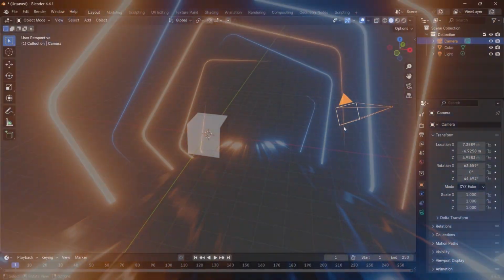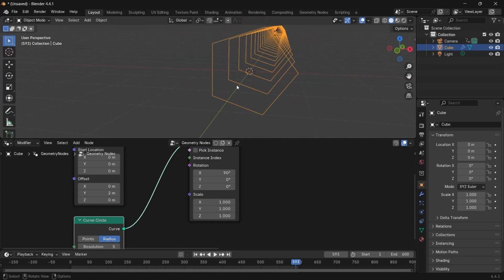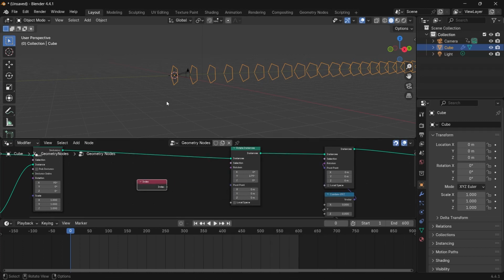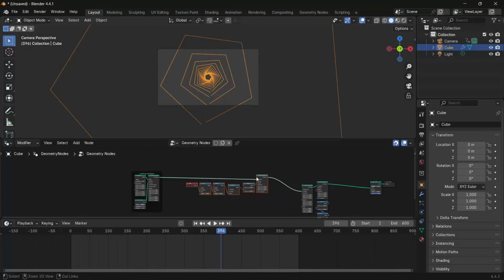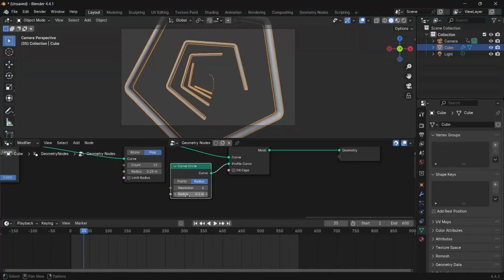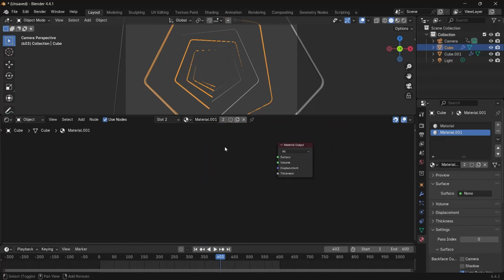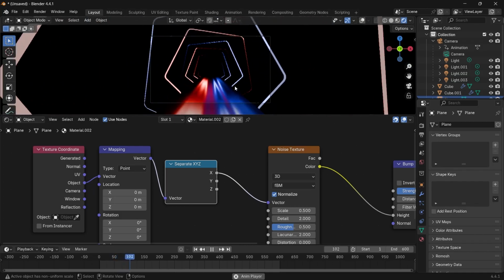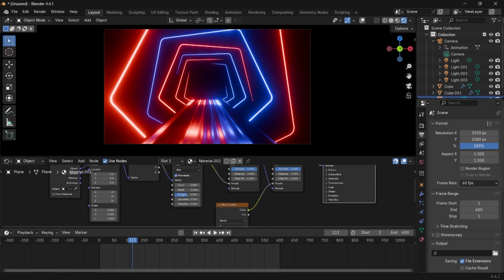Sci-Fi Abstract Pentagonal Neon Tunnel - Blender Tutorial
Sci Fi neon tunnel tutorials almost always do well. Since many of you wanted to know how to level up simple animations, I thought this would be a handy tutorial! I hope this helps you create your very own! Genuinely tried to make this a beginner-friendly, slow-paced tutorial. Feel free to slow down the video and pause as and when needed and comment if any portion of the video was unclear :)

Time-Stamps:

0:00 Intro
0:29 Camera Animation
2:03 Pentagon Creation
4:45 Rotating the Pentagons
14:15 Trimming the Curves
17:00 Adding Thickness
18:38 Creating Reverse Curves
21:20 Emission Materials
23:10 Reflective Plane
29:09 Post-Processing / Compositing
30:25 Render Settings
30:57 Final Renders / Outro

External Assets:

Nil/-